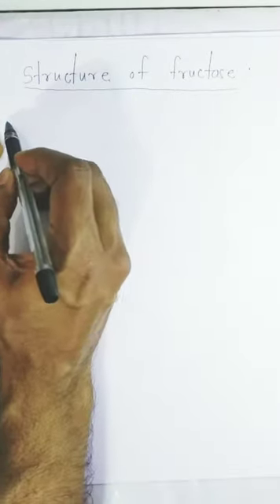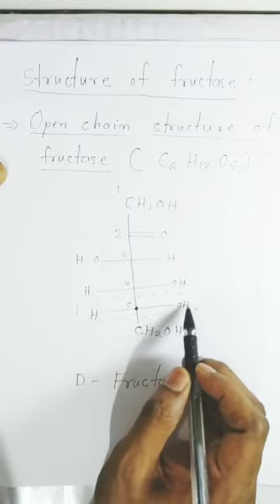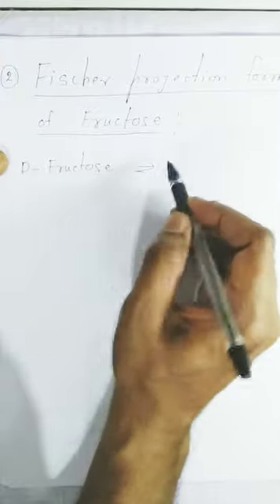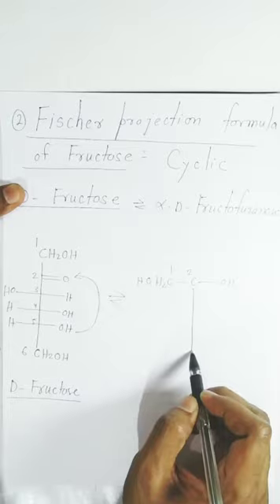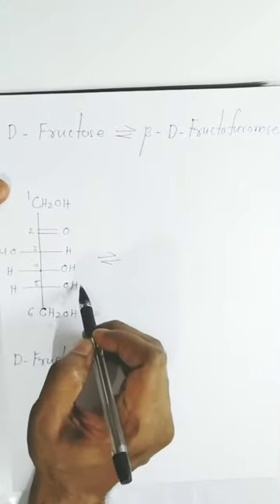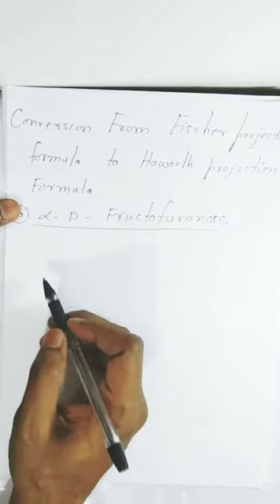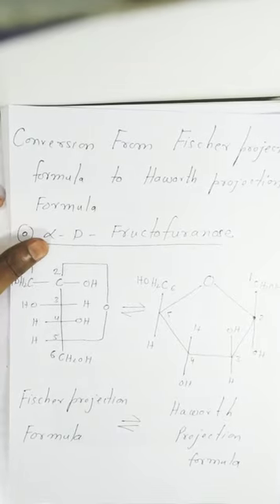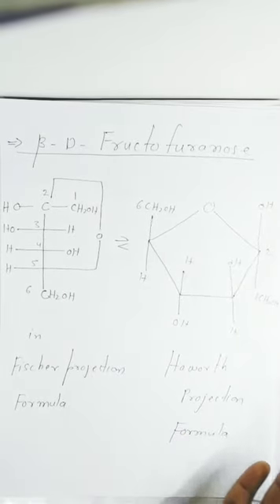Fischer and Haworth projection formula of fructose | Biomolecules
Biomolecules
Part 2
simplified

Structure of fructose
Open chain structure of structure
Fischer projection formula of fructose
Haworth projection formula

Fischer projection organic chemistry
Fischer projection of FRUCTOSE
Fischer to Haworth projection
Fischer projection carbohydrates